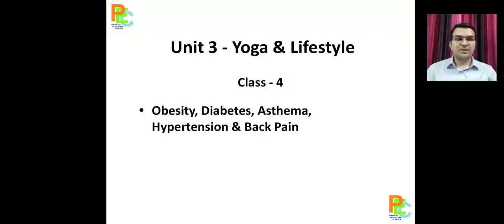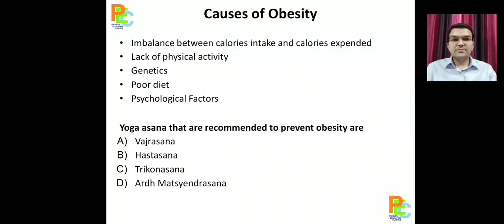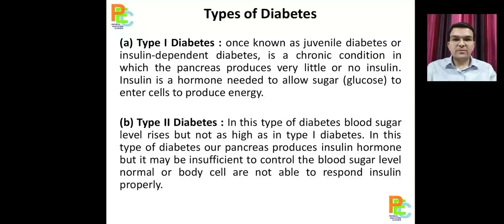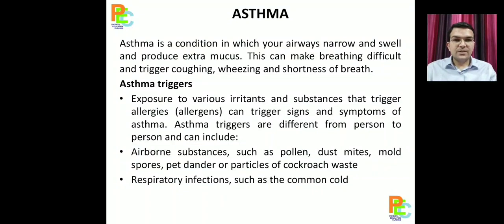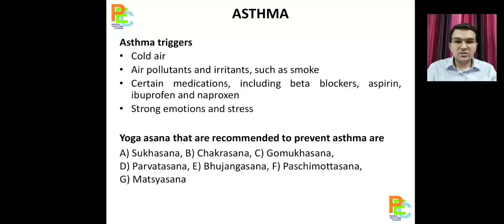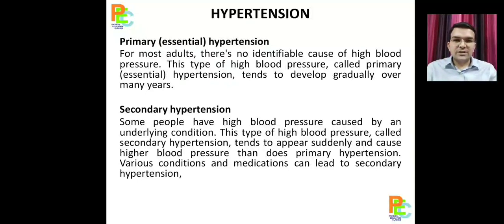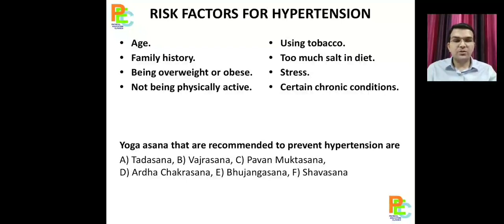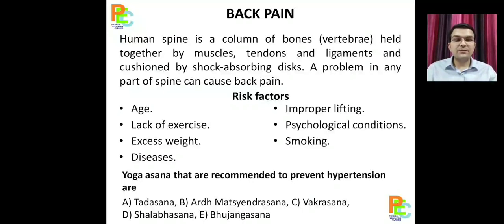Unit 3 Yoga & Lifestyle | Obesity | Diabetes | Asthema | Hypertension | Back Pain